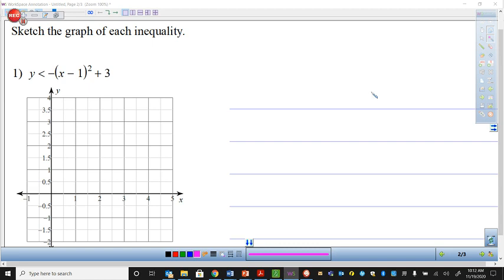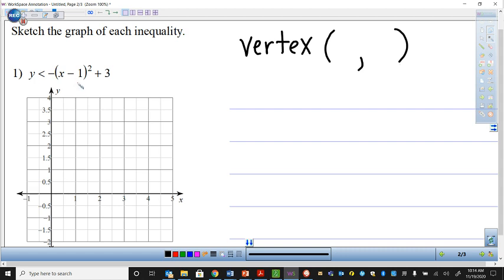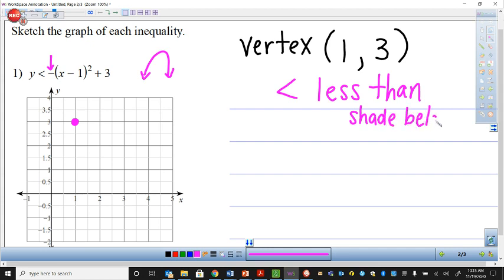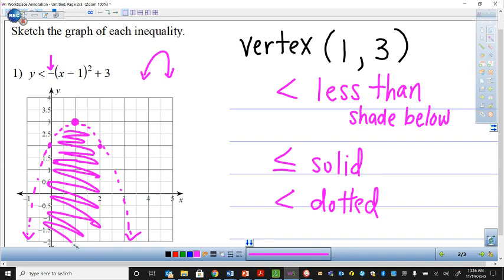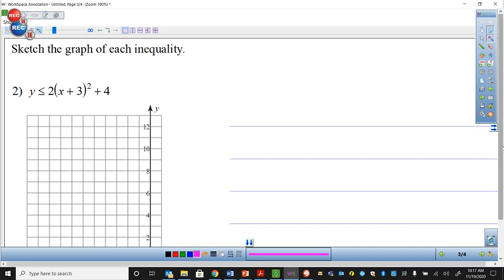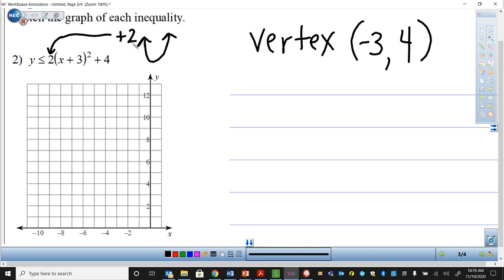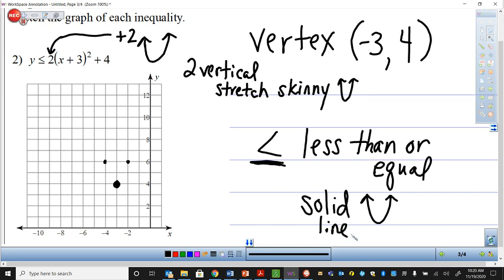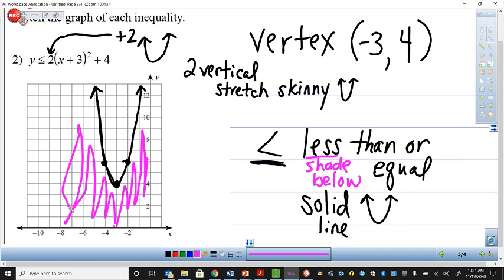Graphing Quadratic Inequalities